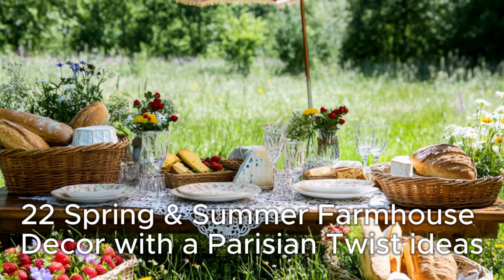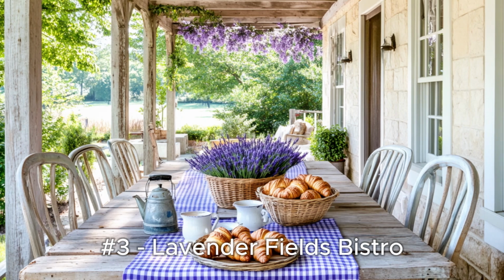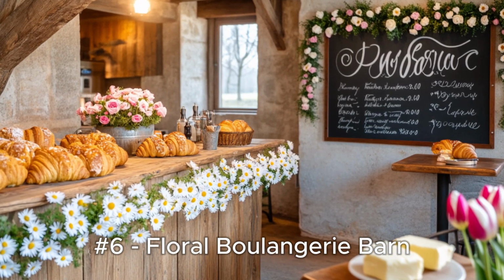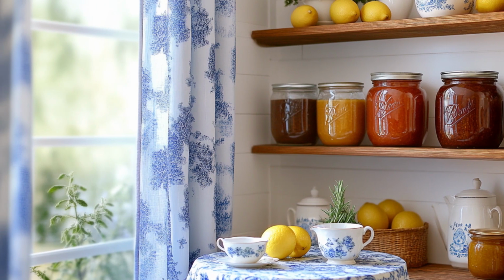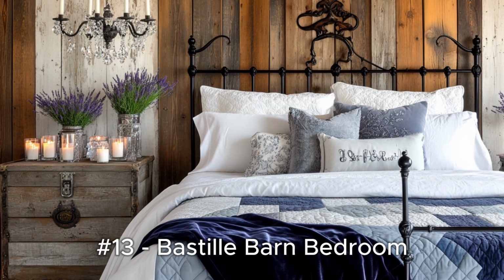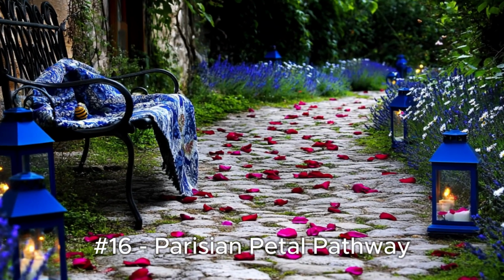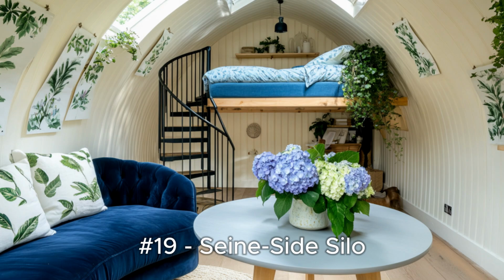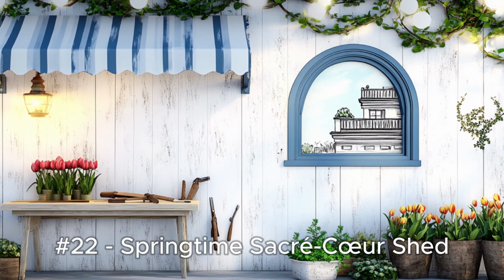22 Spring & Summer Farmhouse Decor with a Parisian Twist ideas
Welcome to Decorío Studio! In this video, we’re sharing 22 stunning concepts that blend rustic farmhouse charm with chic Parisian flair, perfect for spring and summer. From lavender-drenched porches to elegant barn bistros, get ready to transform your space with a touch of French sophistication. Love what you see?

Video Timeline:
00:00 - Introduction
01:00 - Parisian Blossom Barn
02:00 - Eiffel Meadow Mantel
03:00 - Lavender Fields Bistro
04:00 - Rustic Seine Settee
05:00 - Parisian Pasture Picnic
06:00 - Floral Boulangerie Barn
07:00 - Champs-Élysées Chicken Coop
08:00 - Spring Louvre Loft
09:00 - Provence Pantry Nook
10:00 - Parisian Picket Porch
11:00 - Monet’s Meadow Kitchen
12:00 - Parisian Prairie Pergola
13:00 - Bastille Barn Bedroom
14:00 - Versailles Vineyard Vase
15:00 - Café au Lait Coop Corner
16:00 - Parisian Petal Pathway
17:00 - Notre-Dame Nook
18:00 - Parisian Prairie Parlor
19:00 - Seine-Side Silo
20:00 - French Floral Foyer
21:00 - Parisian Pasture Pavilion
22:00 - Springtime Sacré-Cœur Shed

✨ Let us know your favorite concept in the comments below! Follow Decorío Studio for more design ideas to elevate your home.